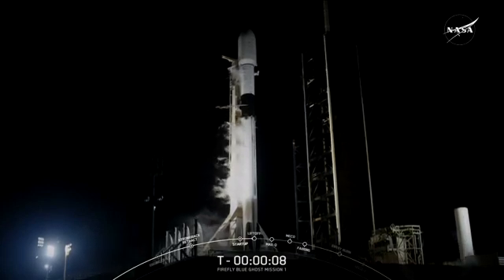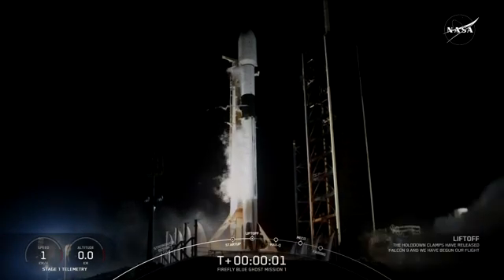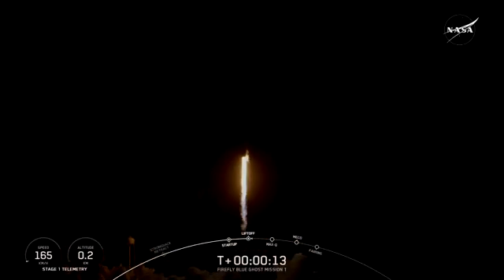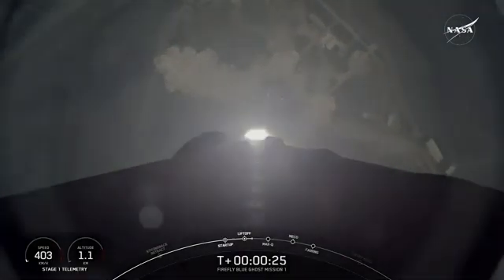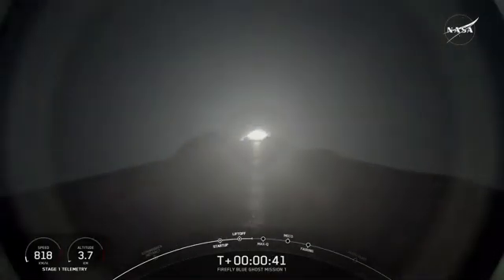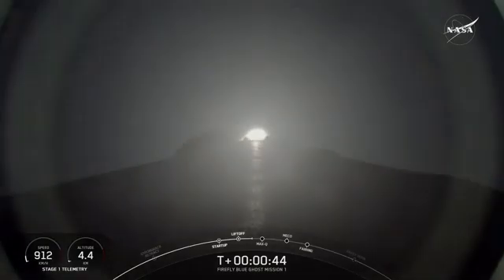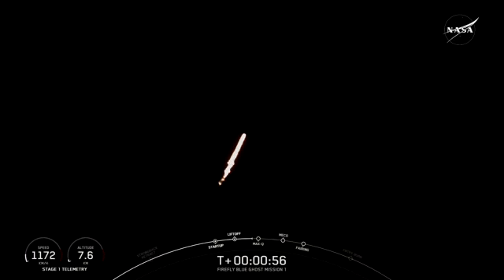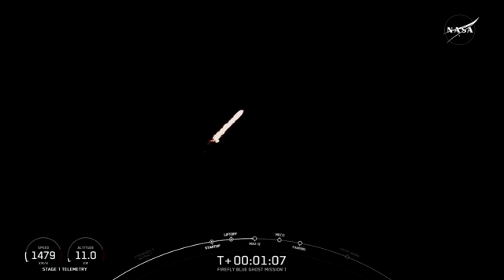Space X rocket carries two landers that are slated to reach the moon's surface in the coming weeks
A SpaceX Falcon nine rocket successfully launched early Wednesday morning from Kennedy Space Center. It's carrying not one -- but two lunar landers.

The first is called Blue Ghost. It's a six-point-six-foot tall lander that's part of NASA's effort to return humans to the moon. The second is slightly larger at seven-and-a-half feet tall. It's from Japanese company i-space -- which hopes to send payloads to the moon for paying customers.

The blue ghost should reach the moon in 45 days, after spending 25 days orbiting Earth and then a couple weeks in lunar orbit.

There's no timeframe for i-space's lander, but the company estimates it will take four or five months to reach the moon's surface.